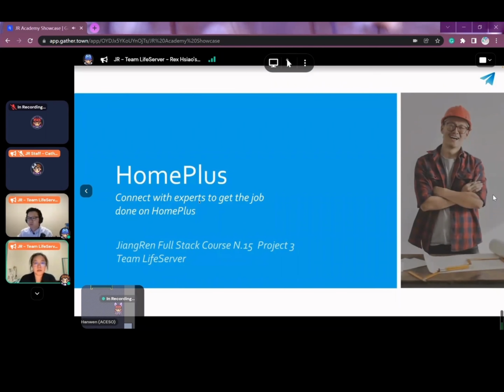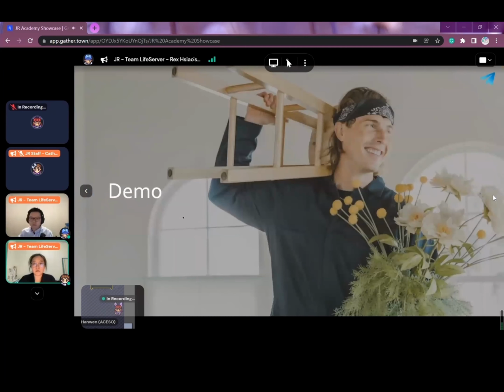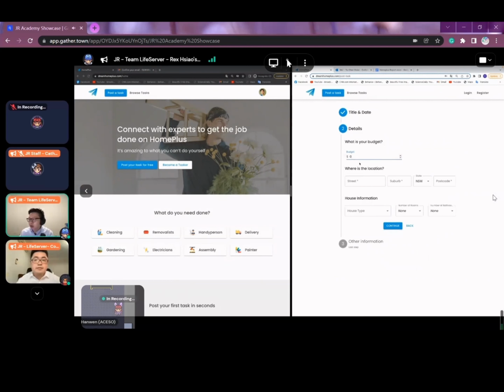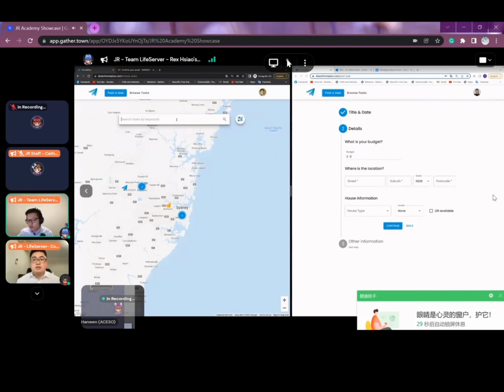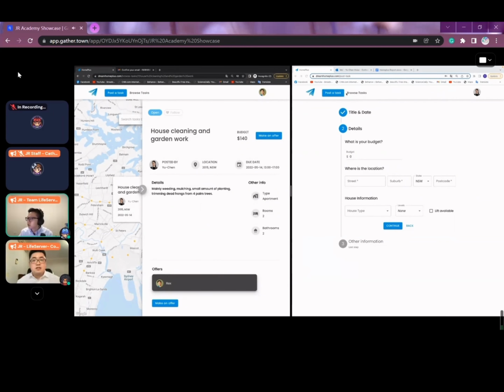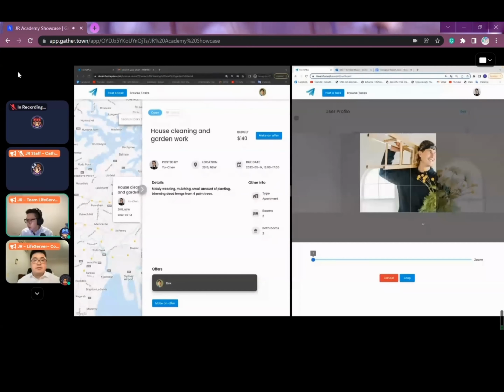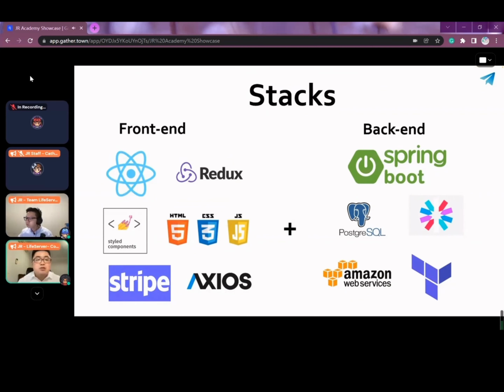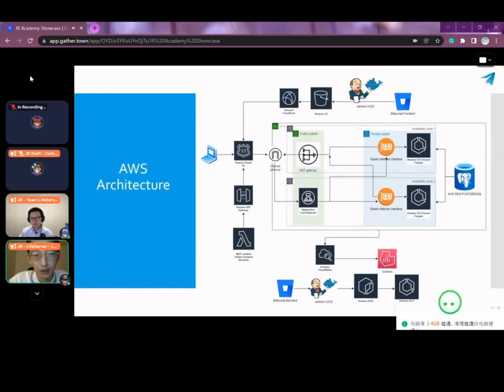JR Academy Leading-edge showcase --Team LifeServer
❤️Follow Me❤️

匠人小花：XiaoreJRMel
悉尼客服微信：sydneyjiangren  ,  tech_sydney
墨尔本客服微信： jr-mel-admin  ,     jr-mel-admin2
布里斯班微信：annjiangren  ,  jracademy_business
阿德莱德微信：jracademy-ade
匠人找工微信：jiangren_jobs